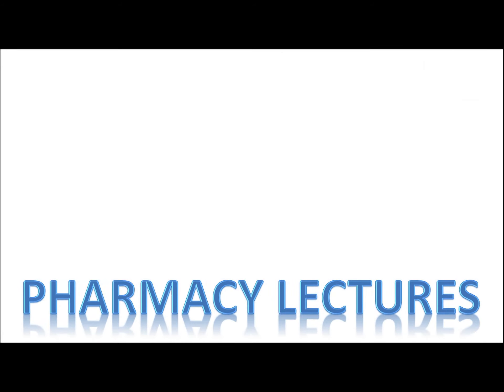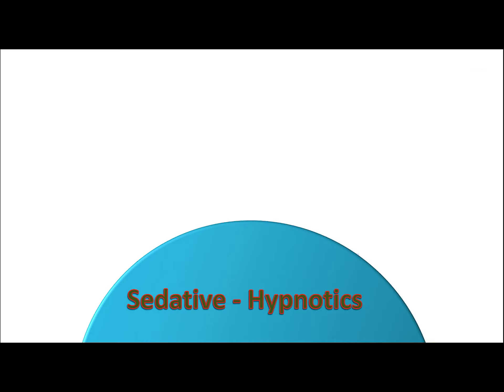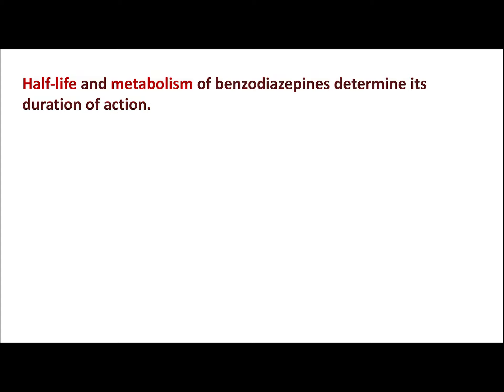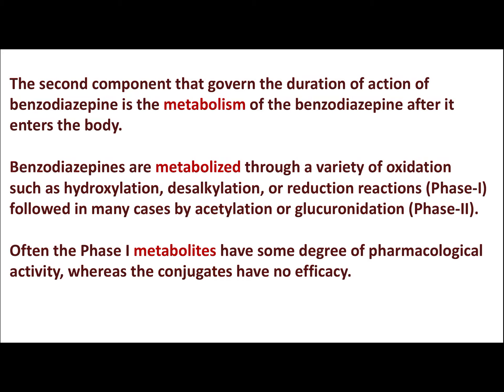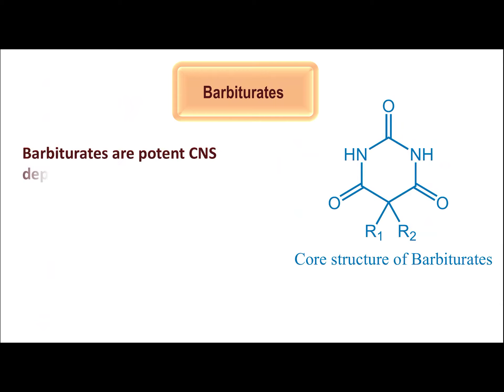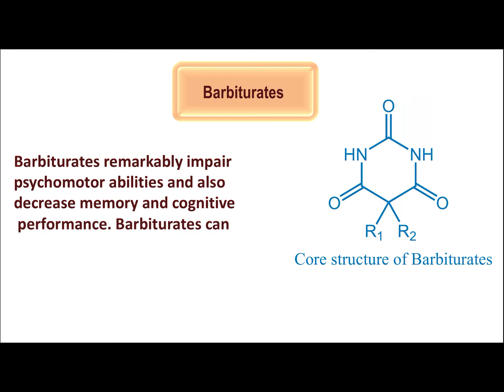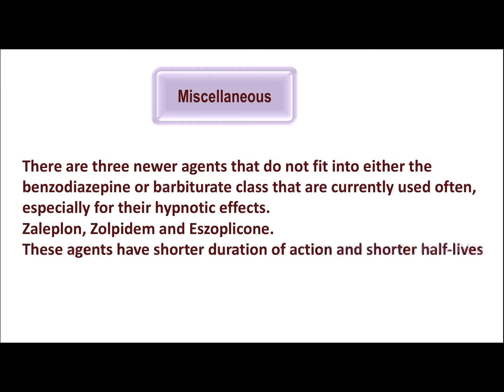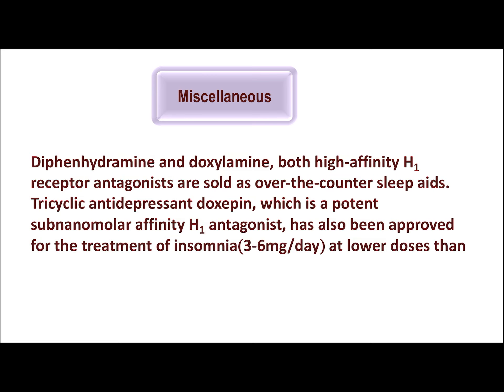Introduction to Sedative and Hypnotic Drugs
Introduction of Sedative and Hypnotics

Sedative refers to a substance that moderates activity and excitement while inducing a calming effect.
Hypnotic refers to a substance that causes drowsiness and facilitates the onset and maintenance of natural sleep.

My other related videos in this topic are: -